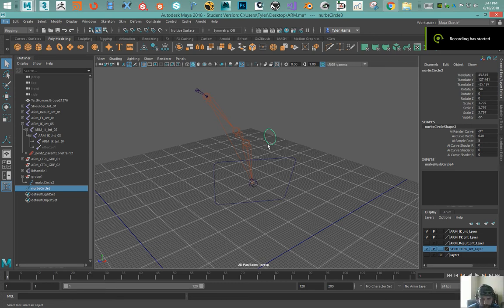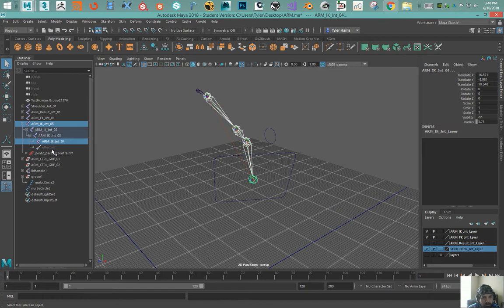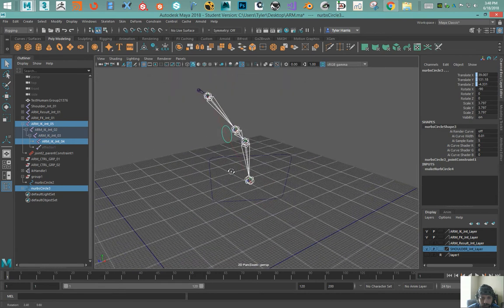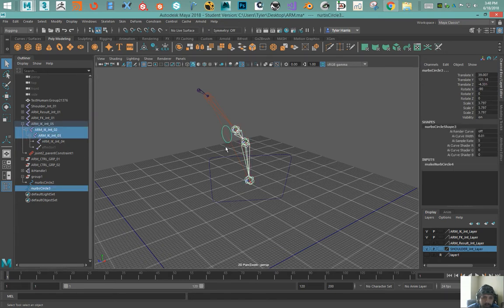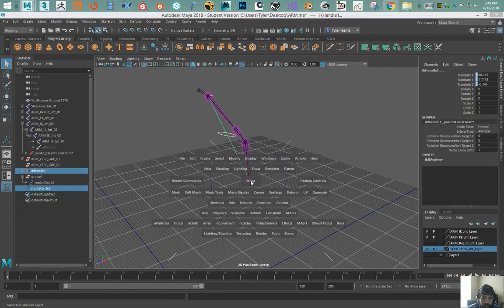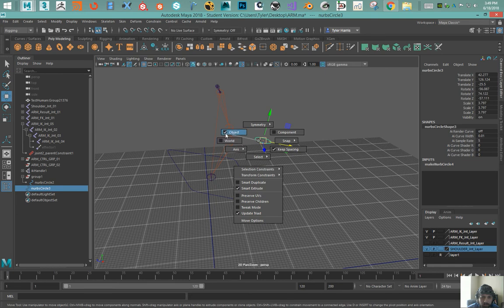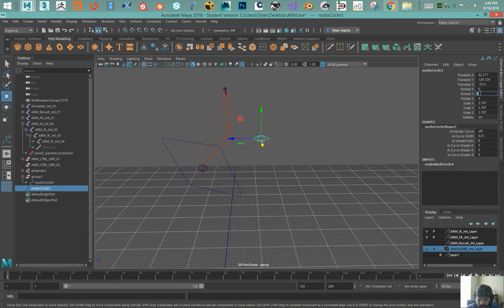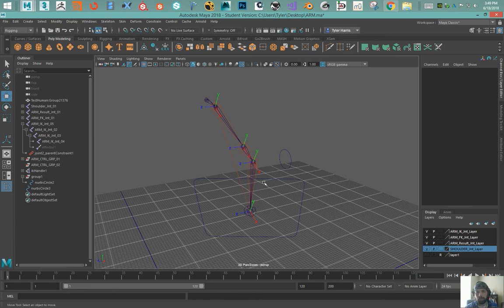When adding a pole vector moves joints. (How to Fix) *Maya 2018*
for the solution.